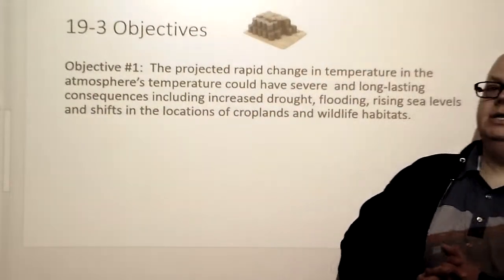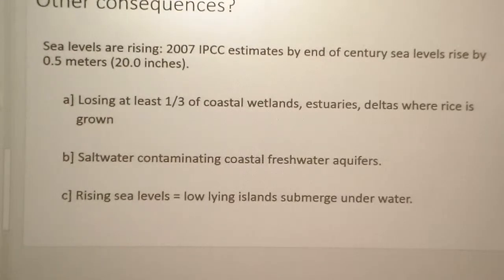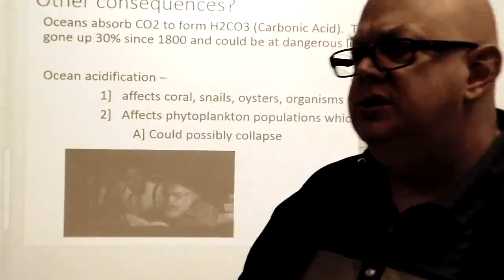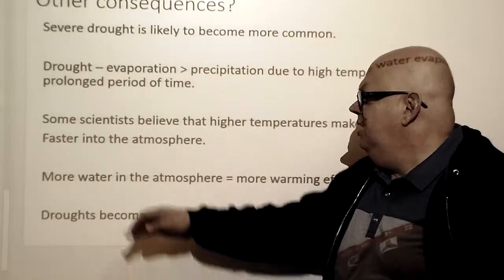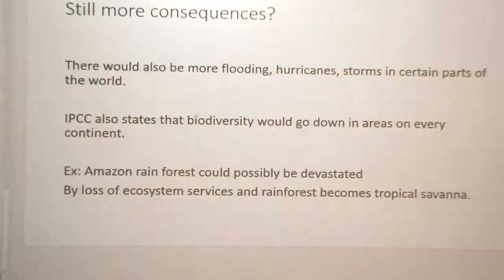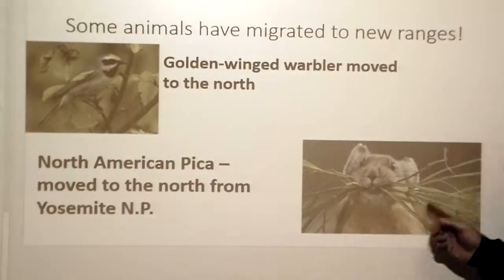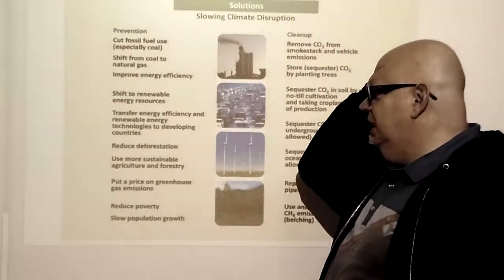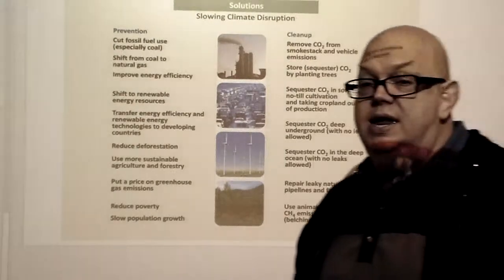Canu APES Ch 19 C Climate Disruption